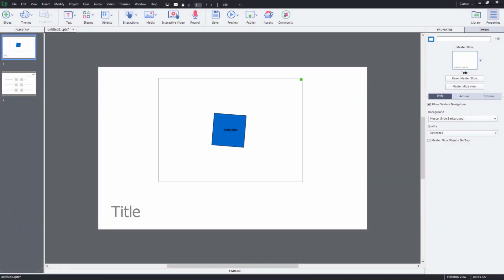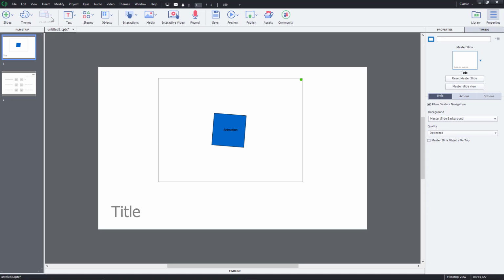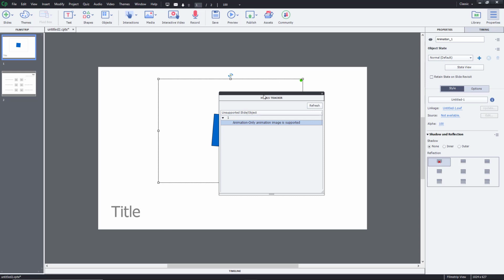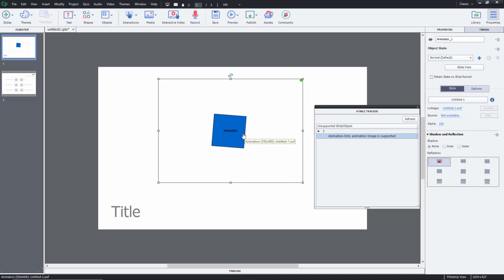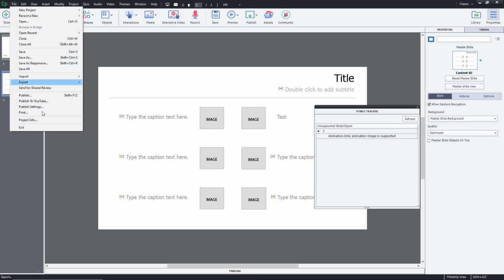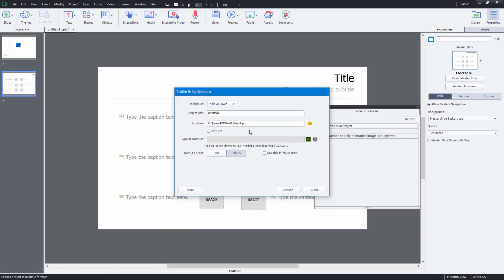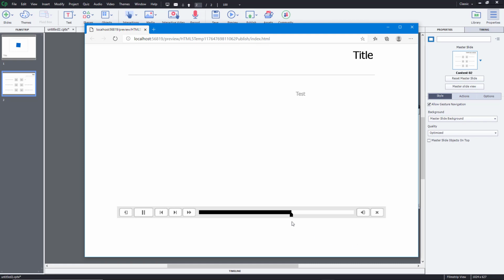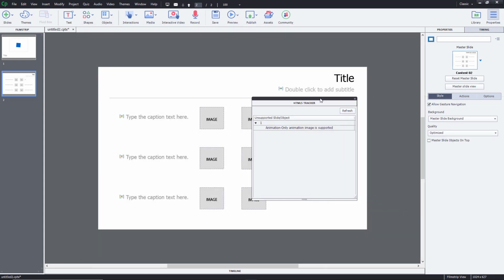Adobe Captivate Tutorial - Lesson 81 - HTML5 Tracker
In this tutorial, we will be discussing about HTML5 Tracker in Adobe Captivate